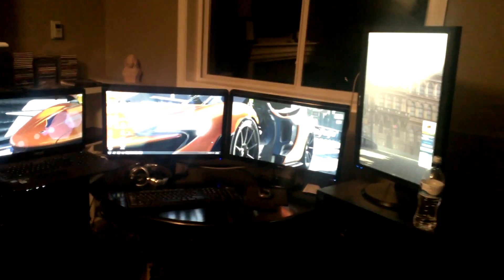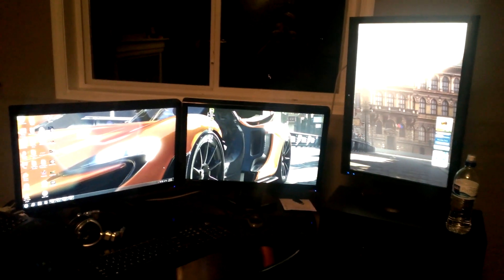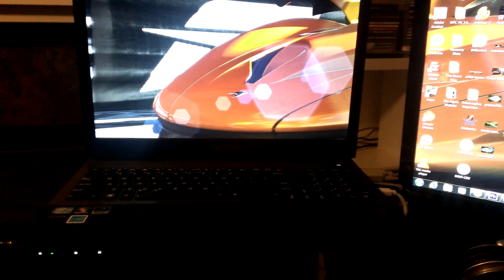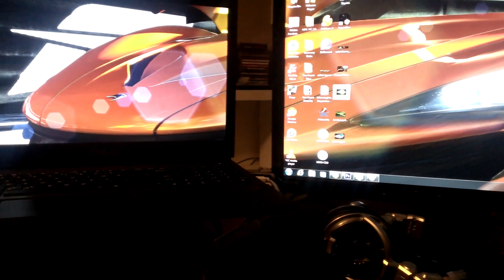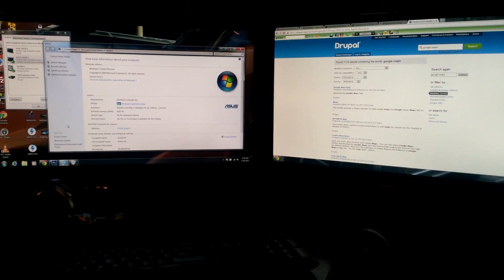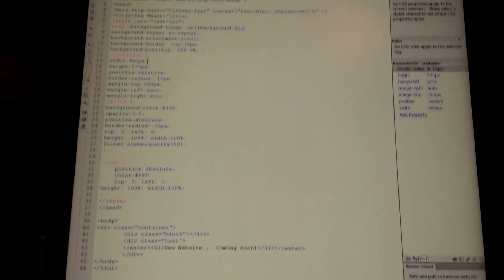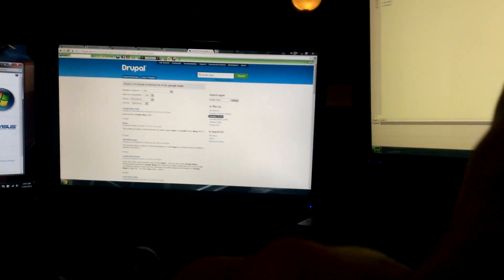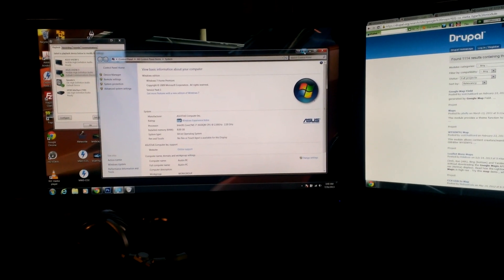My new computer setup, asus g75vw, 4 screens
I have a asus g75vw laptop with a gtx 660m, 3rd generation core i7, 8gb ram, 1tb hard drive

Logitech mk270 keyboard and mouse

2X asus vh238h monitors
one gateway lp2407 (w/ bad caps lol)